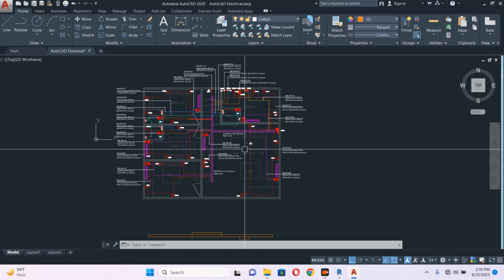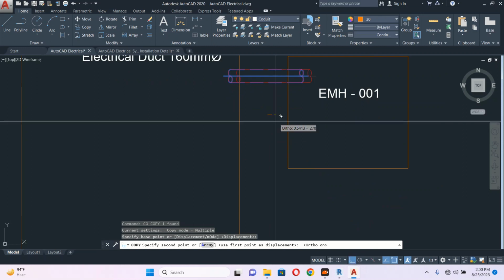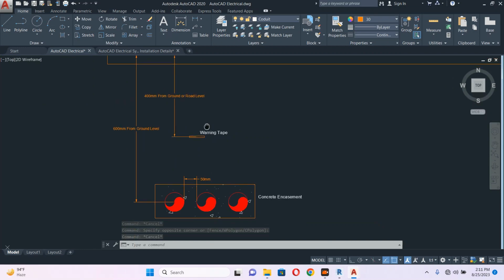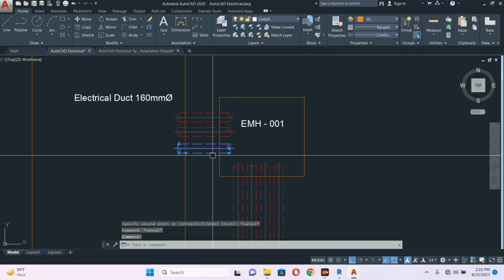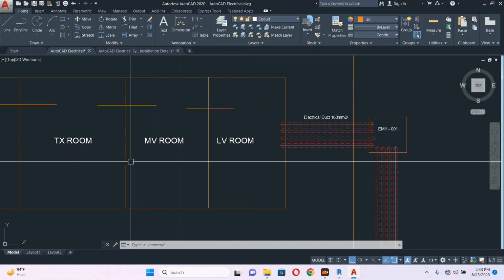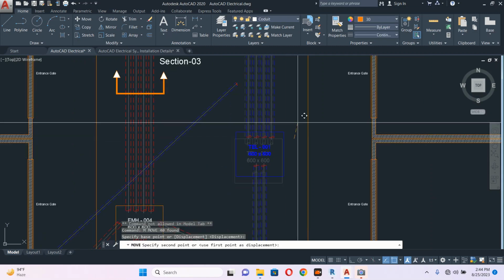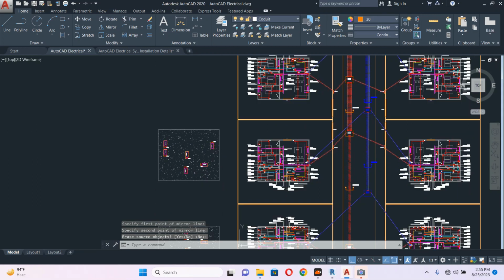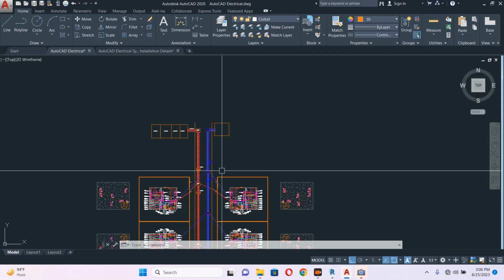Step by Step AutoCAD Electrical Power Drawing Part - 004